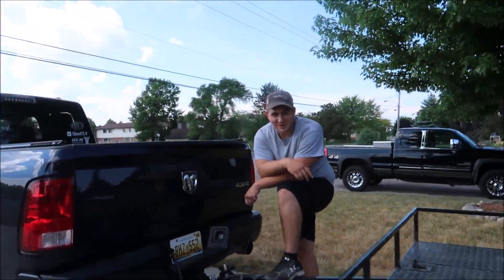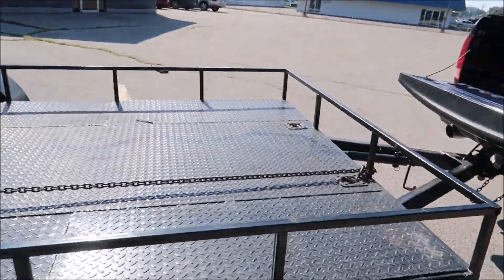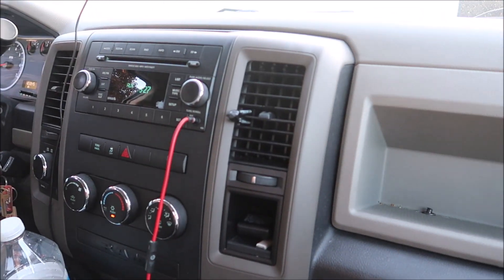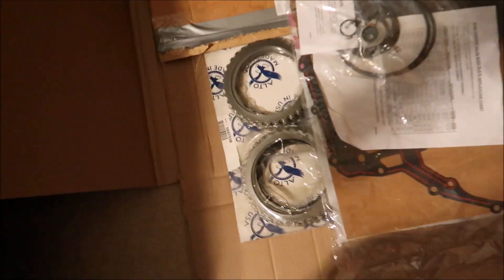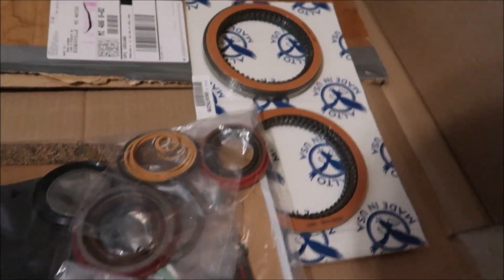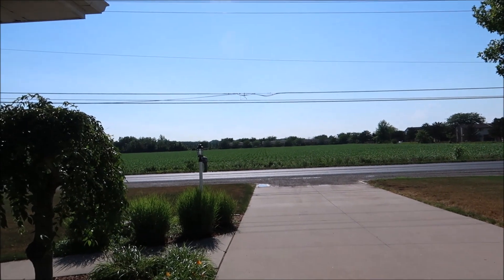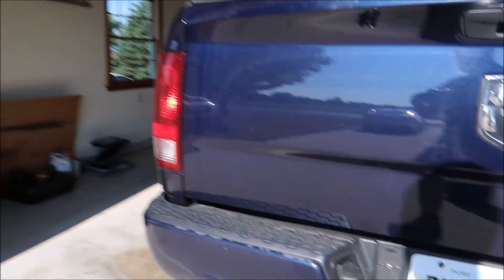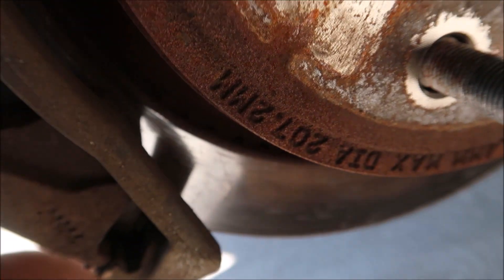SHO Update: Resto-sho Pt. 7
Finally got my parts car up to my cousins where in a few weeks will be tearing the essentials out of it and starting the rebuild!!

Also videos of car meets and events and installs!